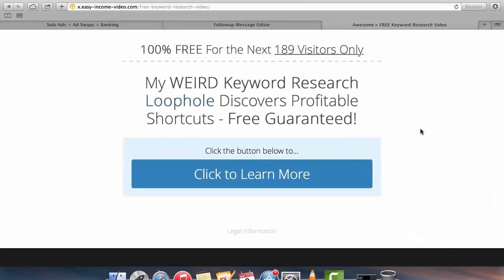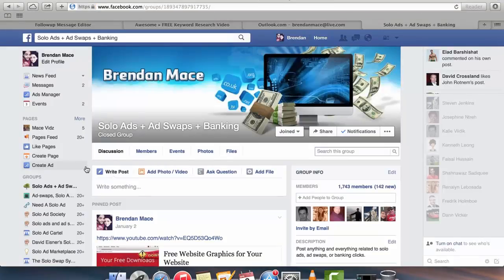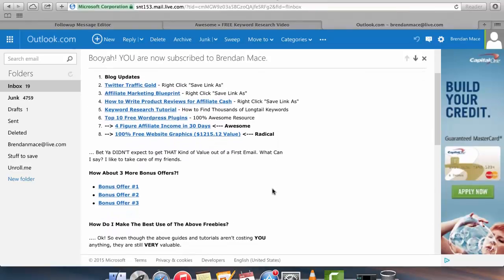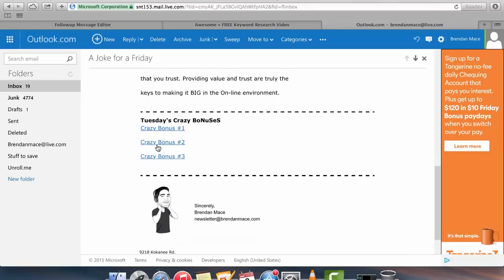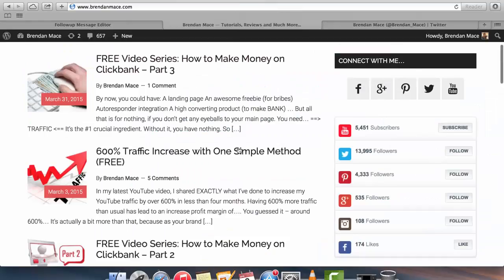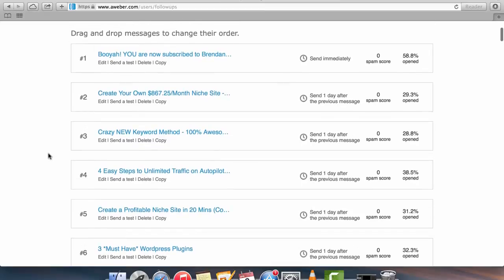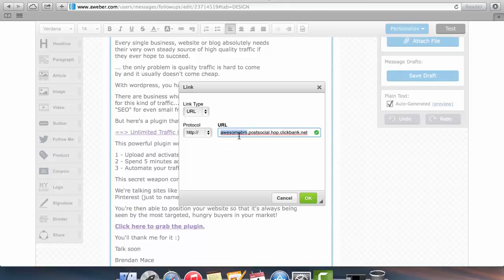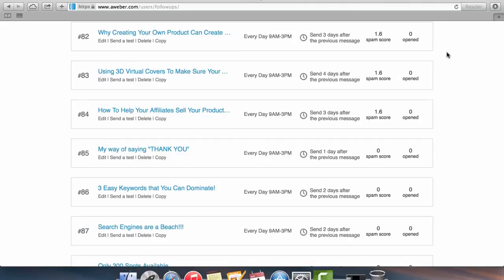How to Make Money With Clickbank - 4 Easy Steps - Part 4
How I Make $300 a Day:
1.
2. Turn on Auto-Trade